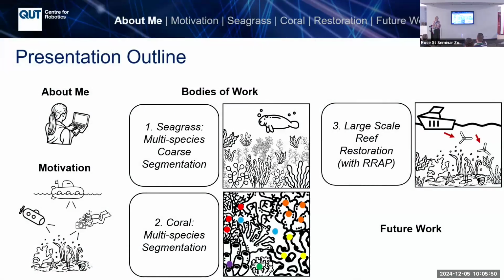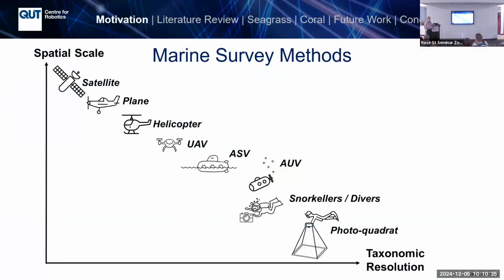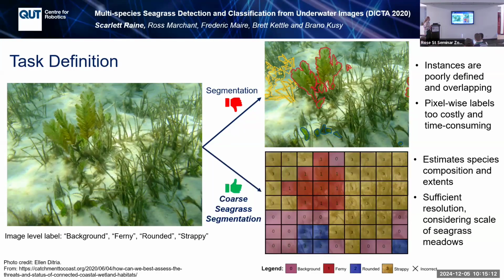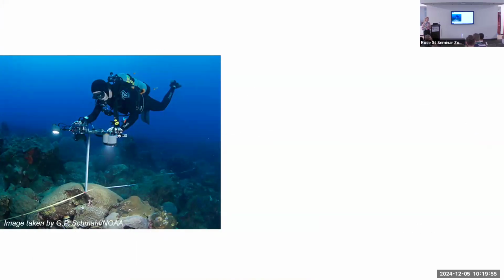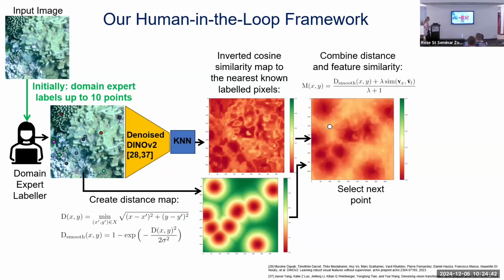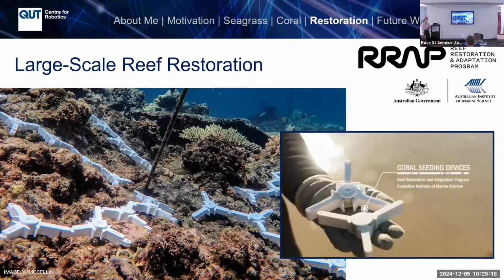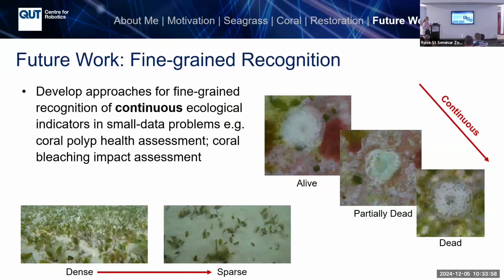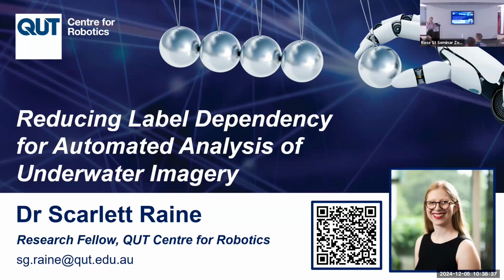SIRIS Seminar: Dec 5rd 2024, Dr Scarlett Raine (QUT)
Title:
Reducing Label Dependency for Automated Analysis of Underwater Imagery

Abstract:
This seminar presents novel deep learning approaches which reduce label dependency for automated analysis of imagery collected by robotic underwater and surface vehicles. With the increasing use of robotics to study coral reefs and seagrass meadows, vast amounts of imagery are generated. Traditionally, analysing this data has been challenging, time-consuming, and expensive, as it heavily relied on marine experts. This seminar describes innovative artificial intelligence methods which automatically identify marine species and reduce the annotation effort for domain experts. These contributions span design of data collection and annotation methodology; seagrass segmentation from image-level labels only; and use of large language models as a supervisory signal in domain-specific applications. This seminar will also describe a human-in-the-loop labelling regime in which the model and a domain expert work together to improve annotation efficiency for coral images. Finally, the seminar will discuss our current research with the Reef Restoration and Adaptation Program and the Australian Institute of Marine Science on the Deployment Guidance System (DGS). The DGS aims to guide the automated deployment of coral re-seeding devices to areas of the seafloor that provide optimal survival conditions.

Bios:
Dr Scarlett Raine is a Research Fellow in the QUT Centre for Robotics. She brings her expertise in artificial intelligence to the Reef Restoration and Adaptation Program, where she is working on the Transition to Deployment sub-program.  She recently completed her PhD on the topic of Weakly Supervised Segmentation of Underwater Imagery, which was a collaboration between the QUT Centre for Robotics and CSIRO’s Data61. Scarlett is a published researcher in computer vision and artificial intelligence for challenging applied robotics and environmental monitoring problems, with papers published in the Robotics and Automation Letters, WACV, CVPR-W, IROS and DICTA. Scarlett is motivated by data-constrained and weakly-labelled problems, and automated analysis of real-world field data, with a particular focus on conservation of coral reefs, seagrass meadows and coastal ecosystems.